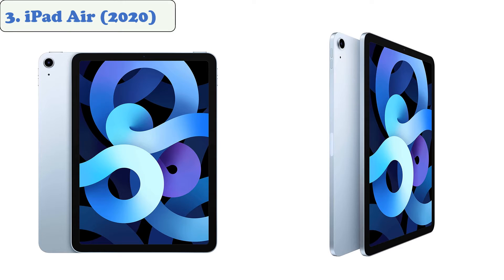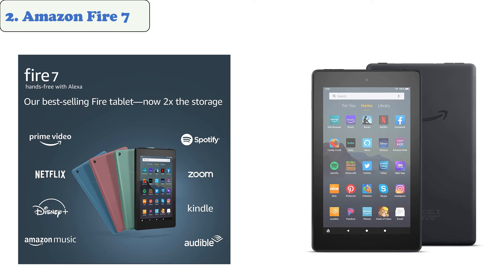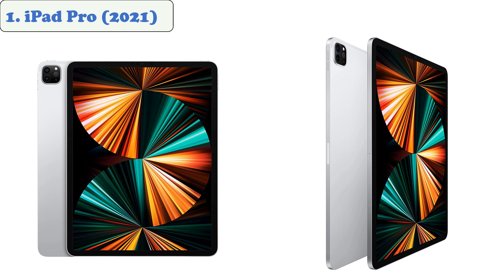TOP 03: Best Tablet for Gaming 2022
Links of Tablet for Gaming 2022
3. iPad Air (2020)
2. Amazon Fire 7
1. iPad Pro (2021)